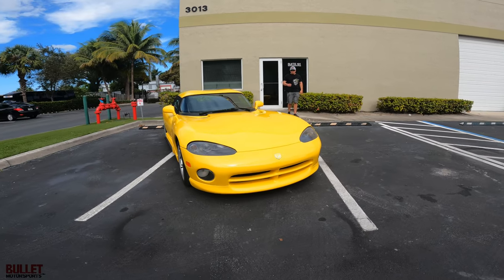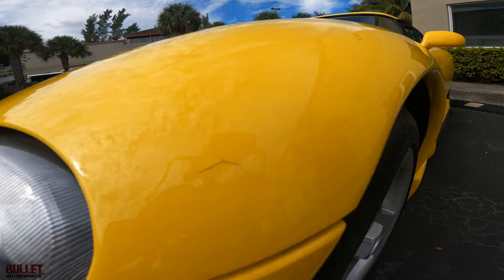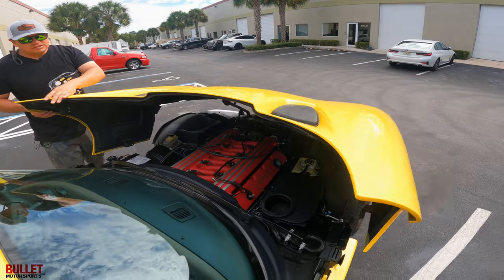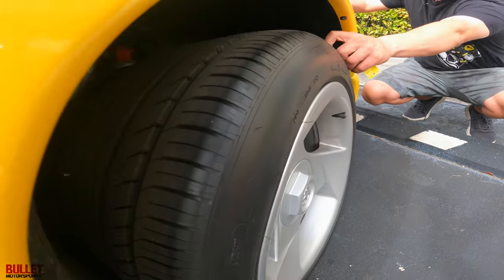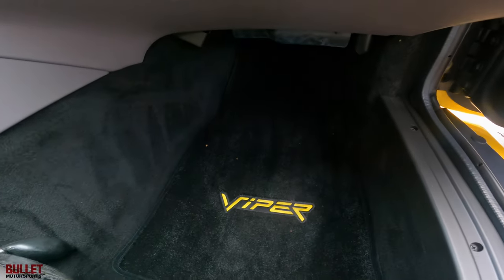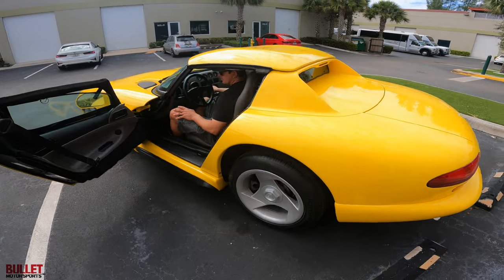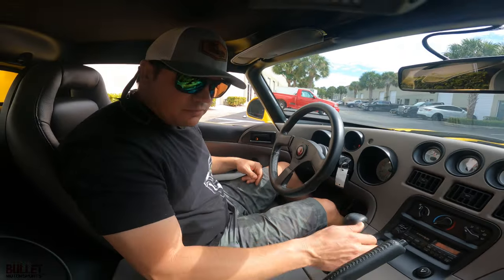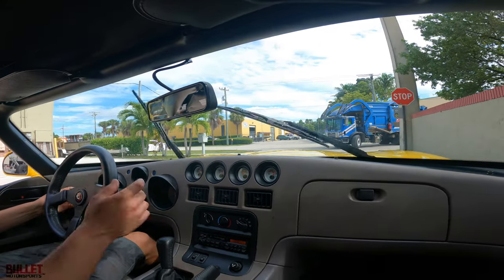1995 Dodge Viper RT/10 With 6k Original Miles, An American Collectible | REVIEW SERIES